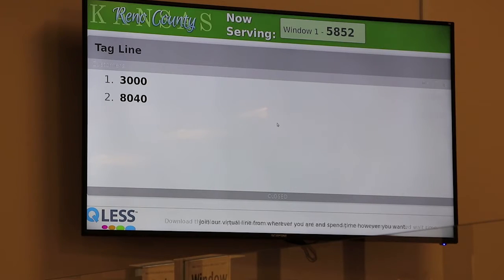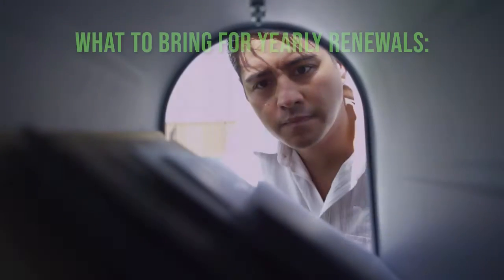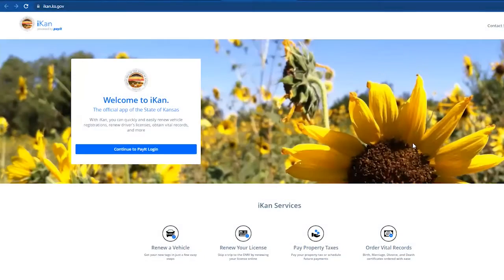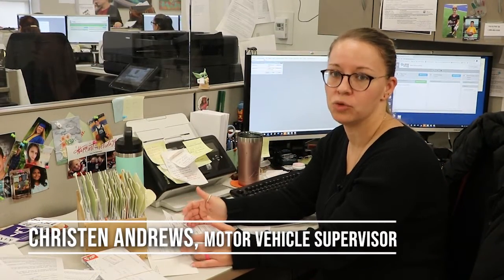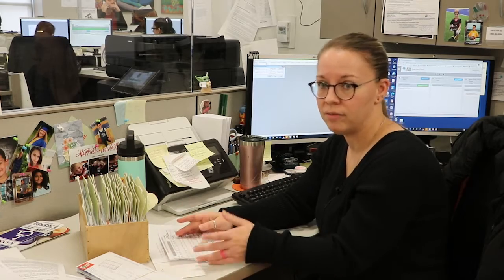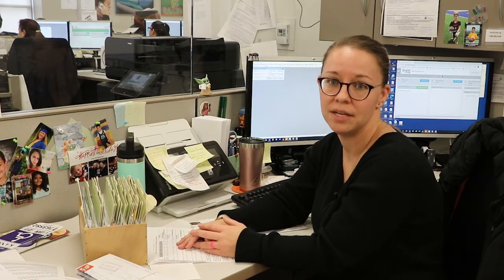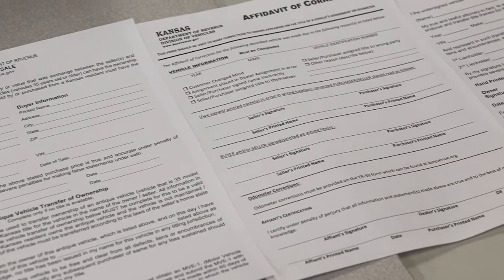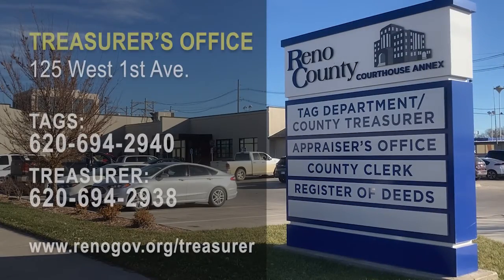Spotlight on Reno County Treasurer- Tags, Titles and Registrations